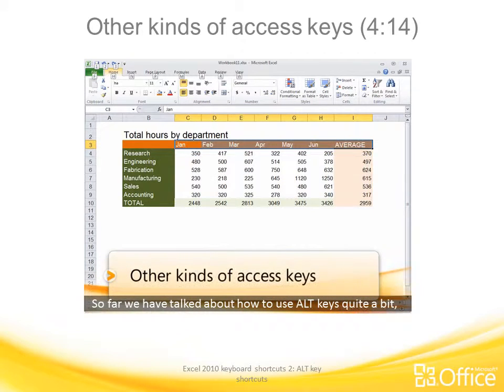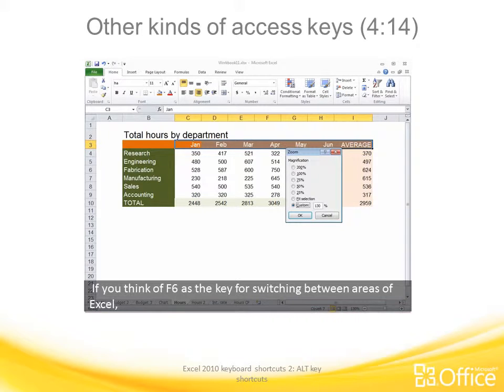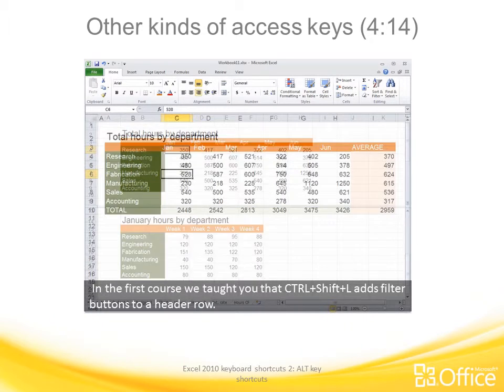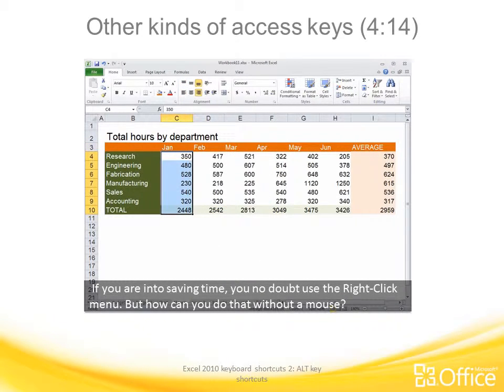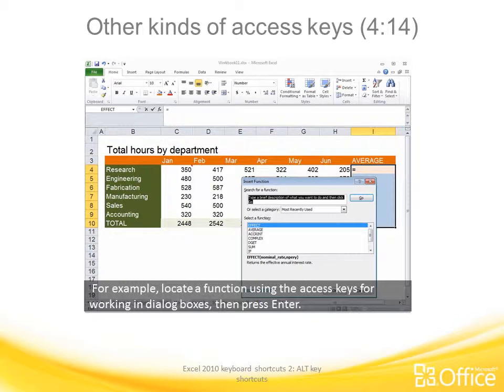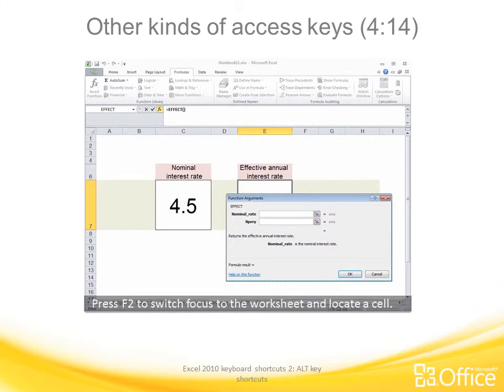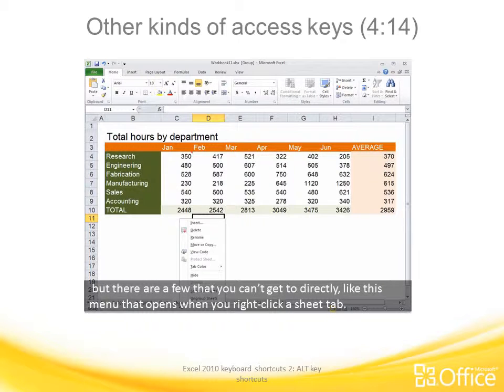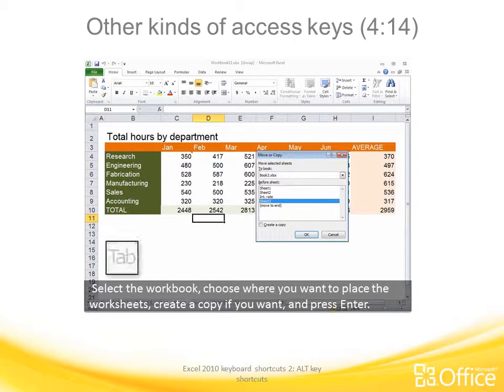Shortcut video No. 11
Microsoft Training
Excel Shortcut Series
Excel video, Microsoft office video , Excel 2010 video , Excel 2016 video , Excel 2013 video , Excel Shortcut video , Learn Excel video , Training Excel video